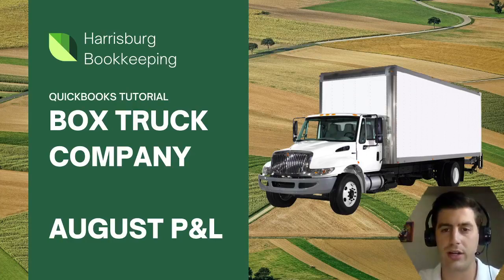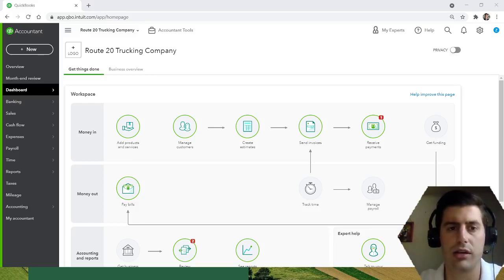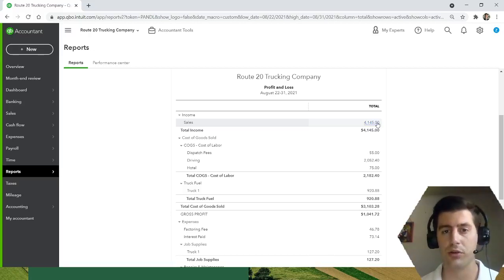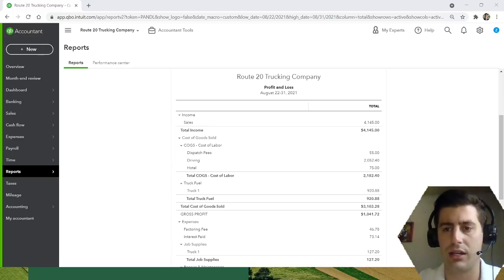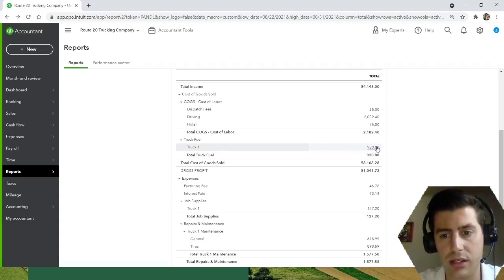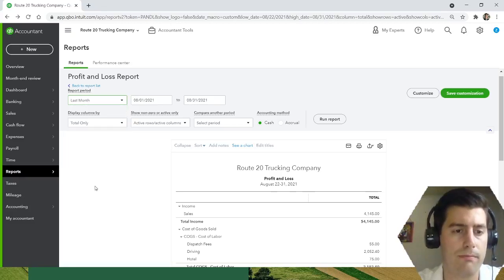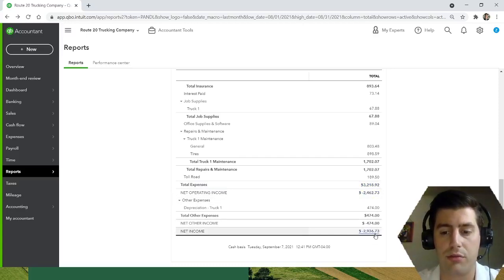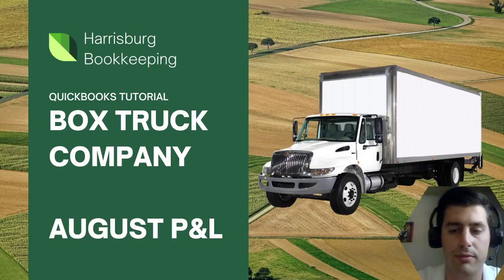Box Truck Business: Our first run to Colorado! August P&L